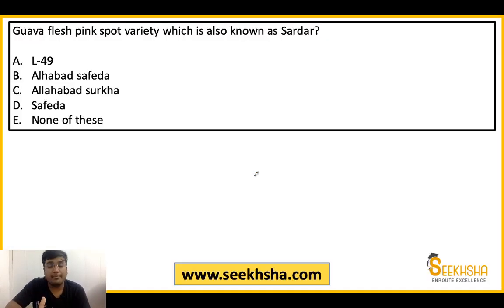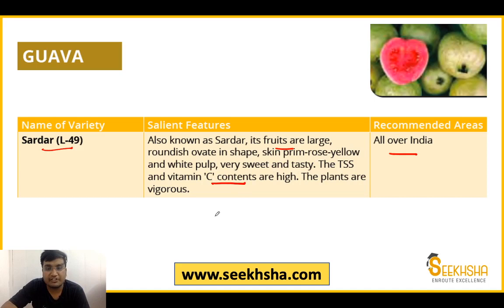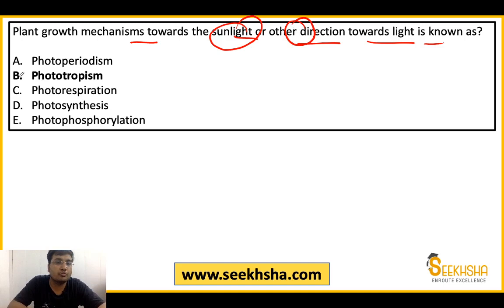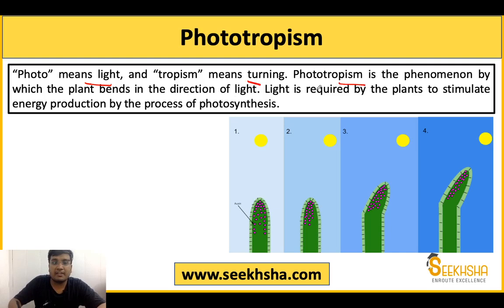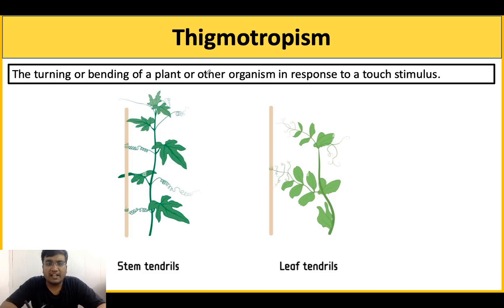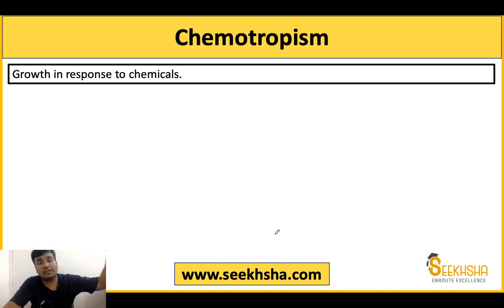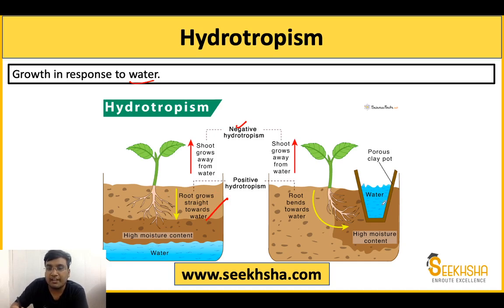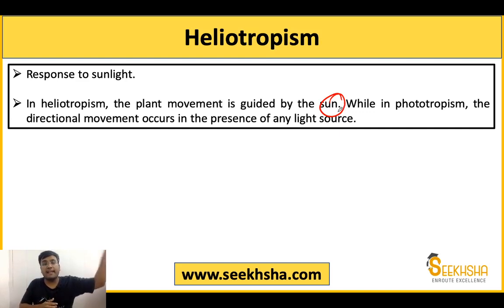Agriculture Previous Year Questions- Detailed Explanation- Part 4